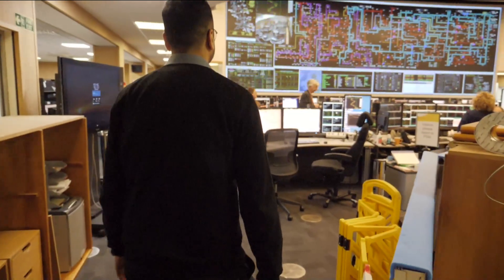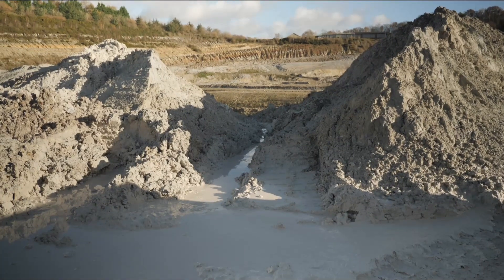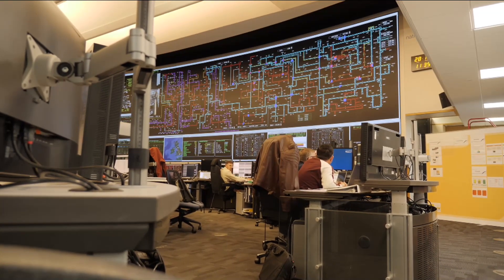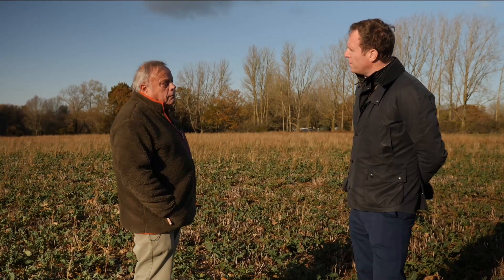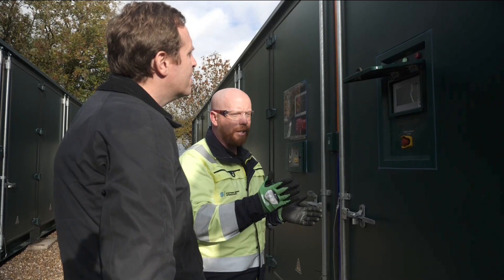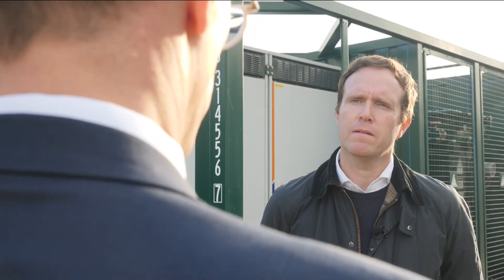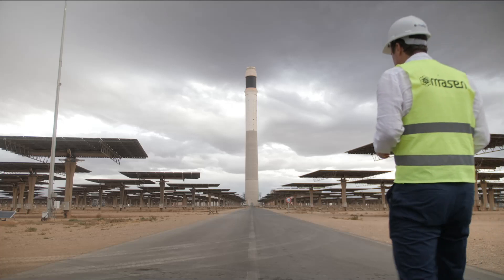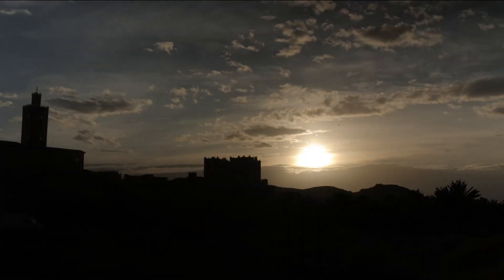Special report: Redesigning the UK's energy grid for a greener climate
The UK's electricity grid is struggling to catch up with the shifting energy map, as renewables replace fossil fuels and the grid’s infrastructure and management systems race to catch up.

According to exclusive calculations for Sky News, 71,000 tonnes of carbon dioxide - the annual emissions of 44,000 petrol cars - was emitted in the year to October because the grid underused green battery storage.

Sky News' Ed Conway takes a close looks and the different forces supporting and opposing an over hall to United Kingdom's electricity grid.